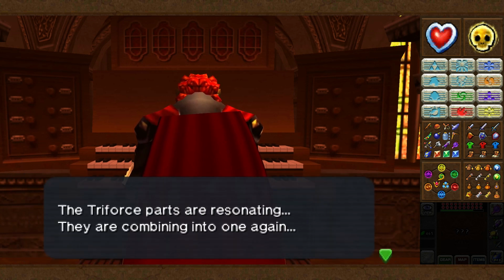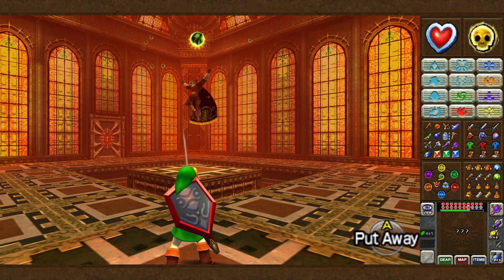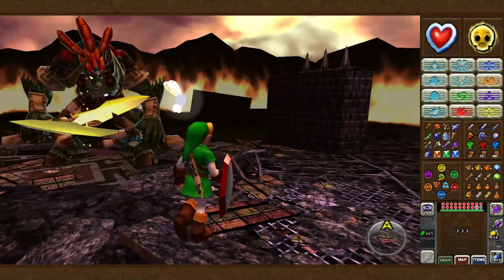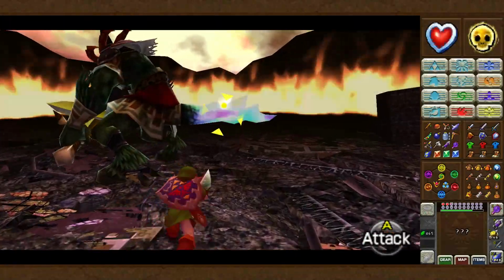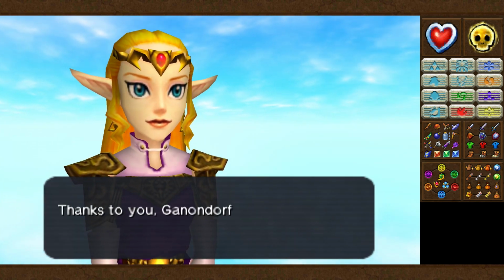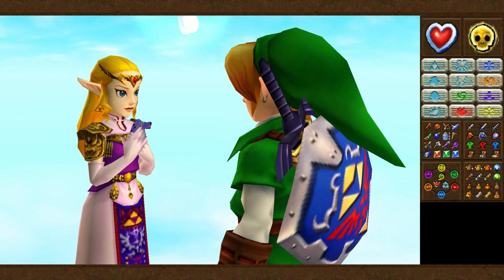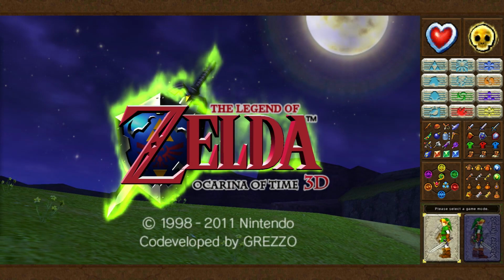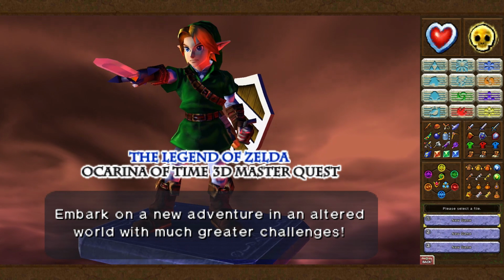Let's Play "Ocarina of Time 3D" [Episode 31] "The King of Evil" [FINALE!]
Time to take the fight to Ganondorf himself!